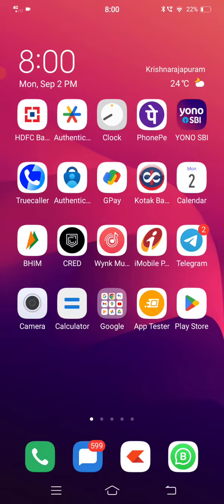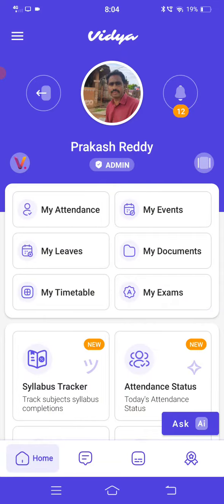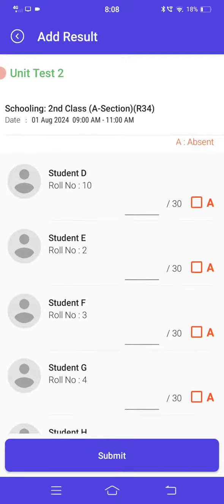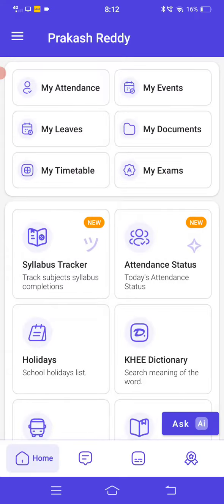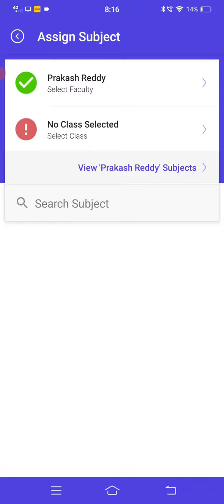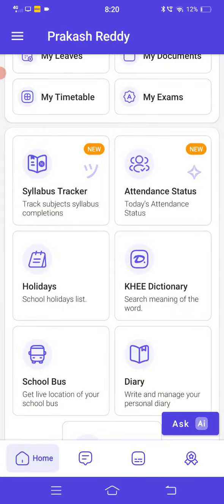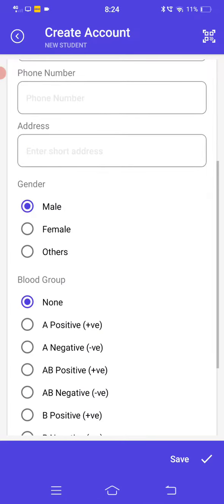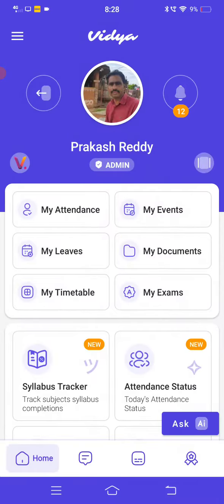Staff module user guide